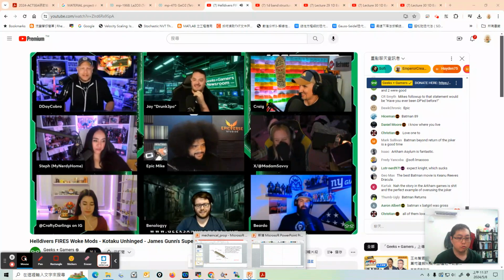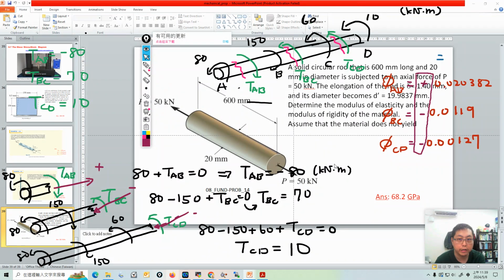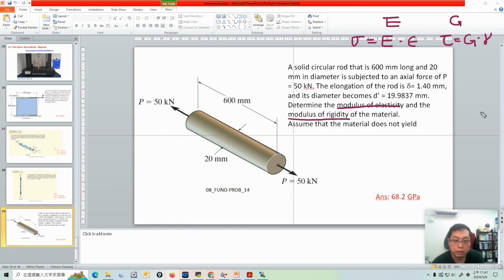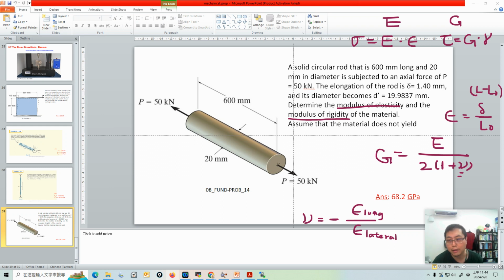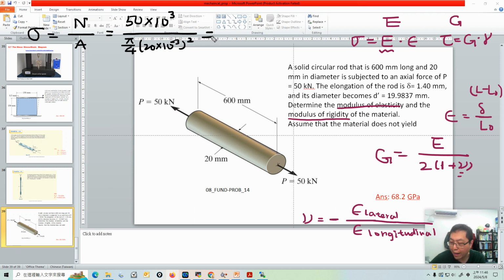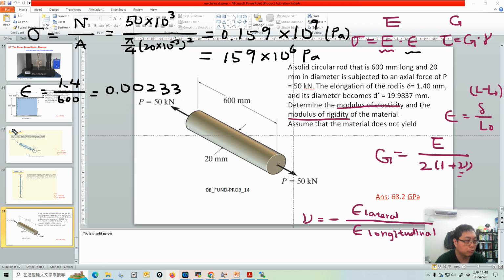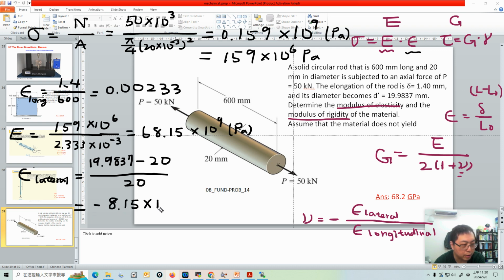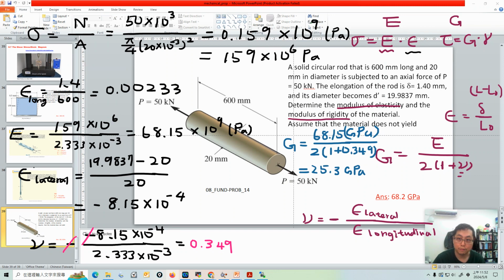stress strain 12 poisson 03